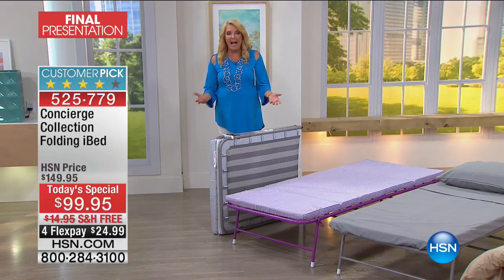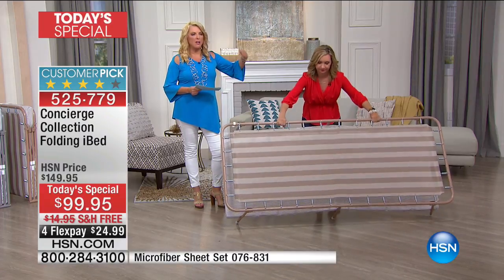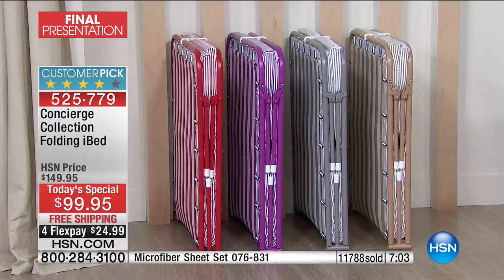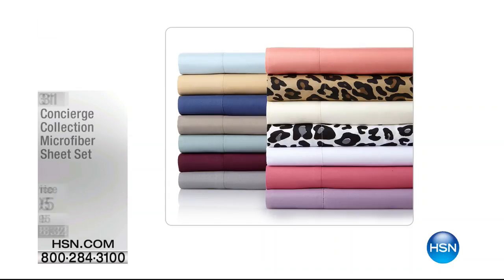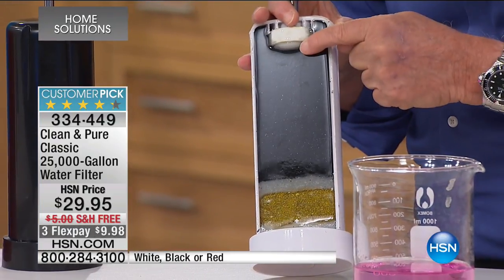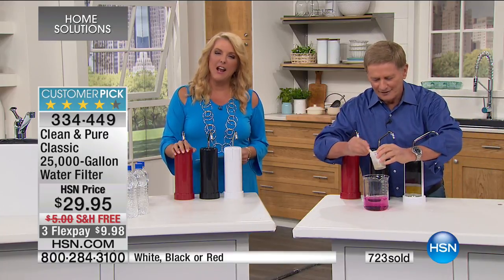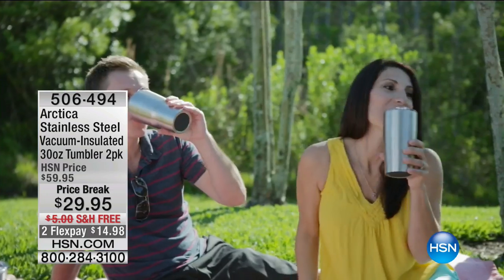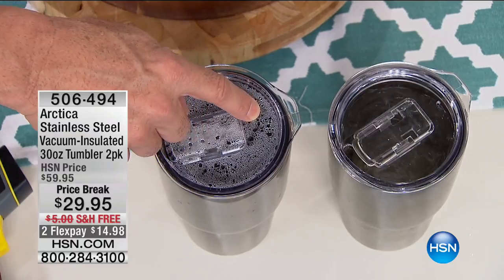HSN | Home Solutions 06.07.2017 - 10 PM